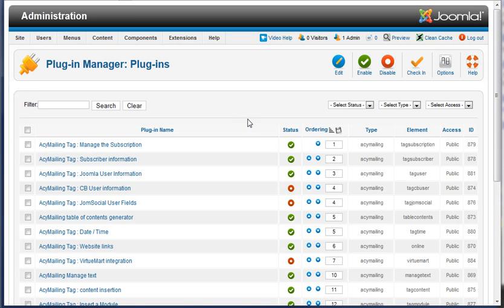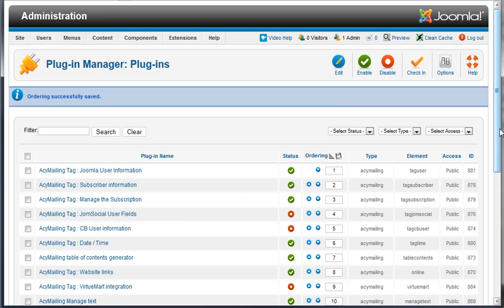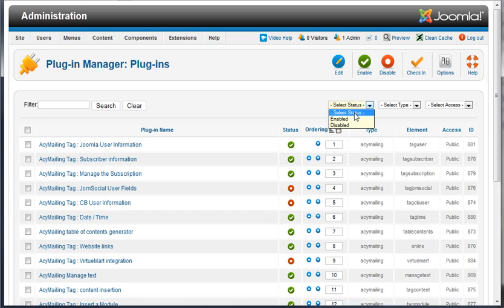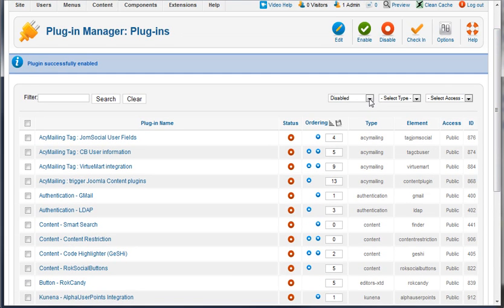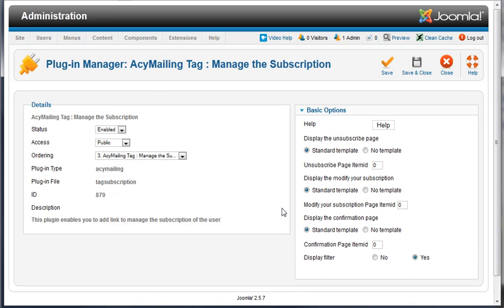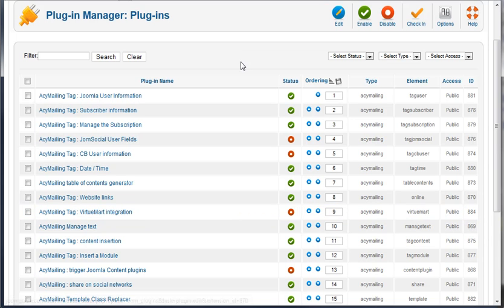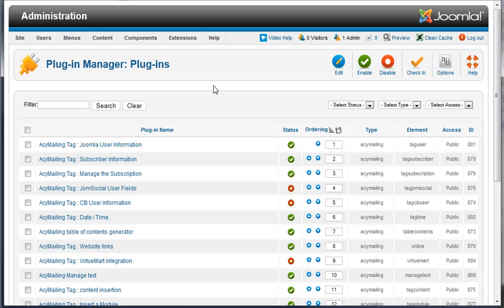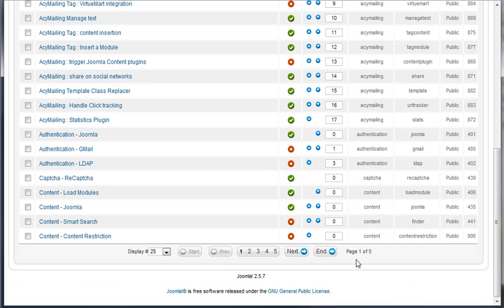Extensions Plugin Manager